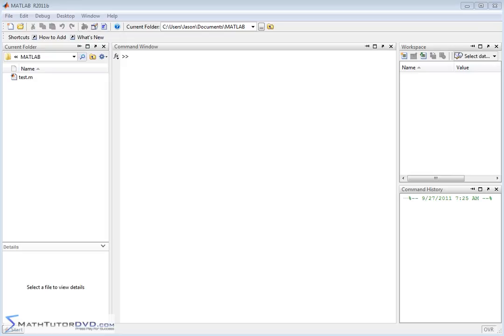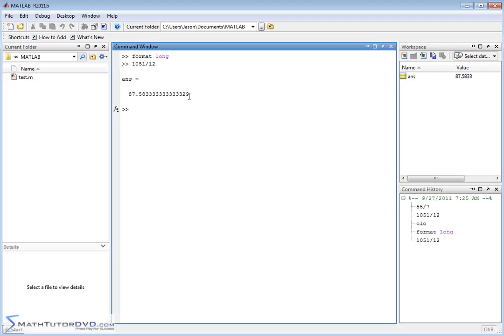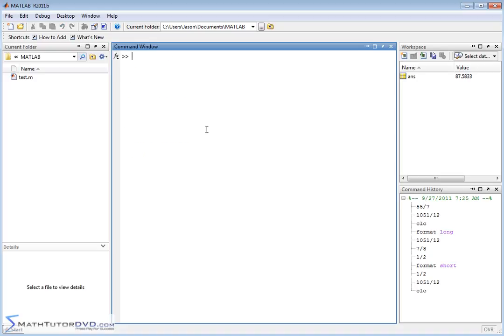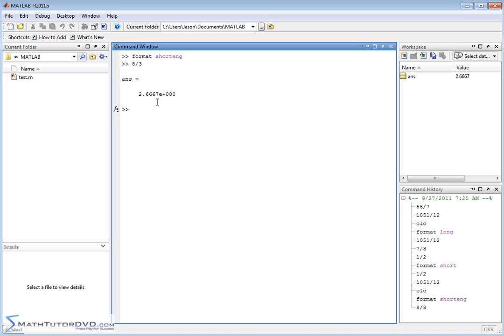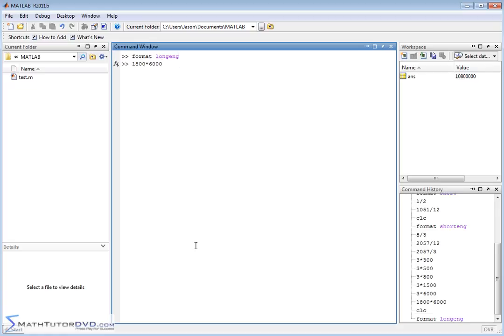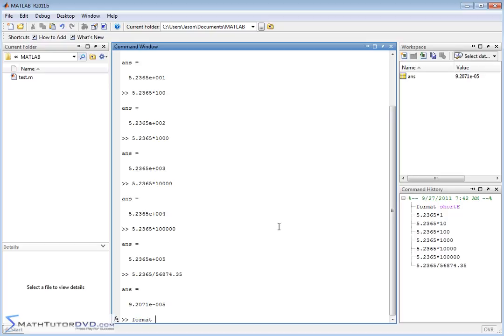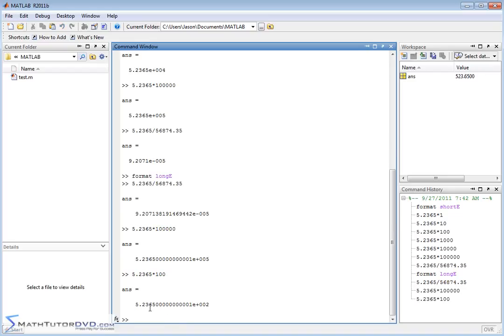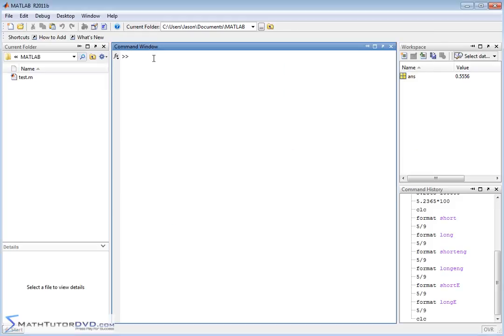12 Adjusting the Display Precision for Calculations